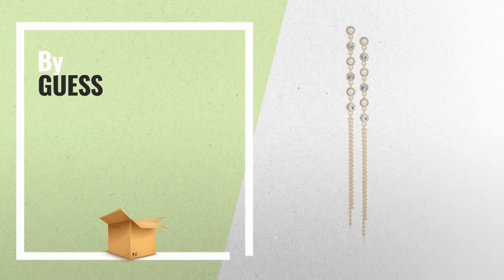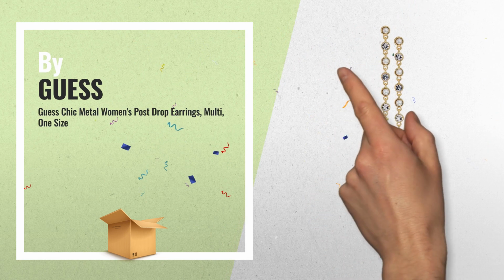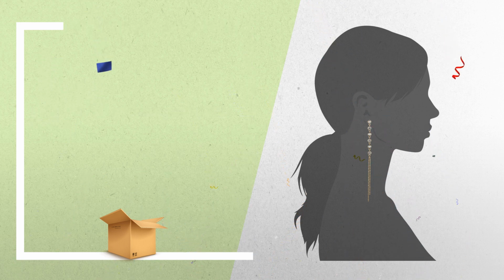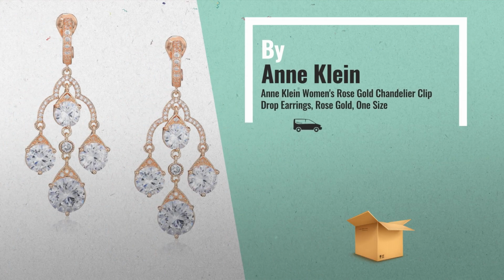Glam Style Jewelry Collection: Guess Large Oval Glitter Gold Hoop Earrings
New! 2019 Black Friday / Cyber Monday Hoop Deals and Updates.

Black Friday / Cyber Monday Guess Large Oval Glitter Gold Hoop Earrings by GUESS

Black Friday / Cyber Monday Sterling Silver Lightweight Paddle Back 50x3 mm Hoop Earrings by Amazon Collection

Black Friday / Cyber Monday Amazon Essentials Stainless Steel Flattened Hoop Earrings (60mm) by Amazon Collection

Black Friday / Cyber Monday Rhodium Plated Brass Cushion Radiant Cut Clear Swarovski Crystal Stud Earrings by Amazon Collection

Black Friday / Cyber Monday Badgley Mischka Women's Asymmetrical Champagne Crystal Linear Gold Drop Earrings, One Size by Badgley Mischka

Black Friday / Cyber Monday Guess Mismatched Ears Women's Post Drop Earrings, Gold, One Size by GUESS

Black Friday / Cyber Monday Guess Chic Metal Women's Post Drop Earrings, Multi, One Size by GUESS